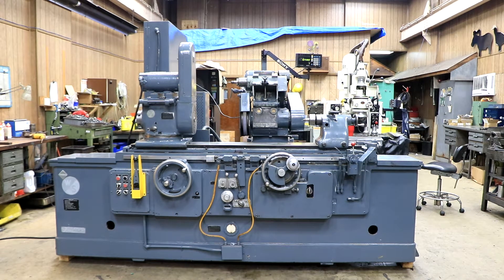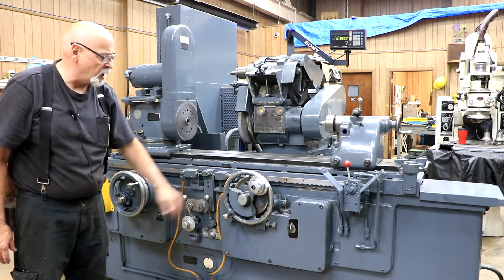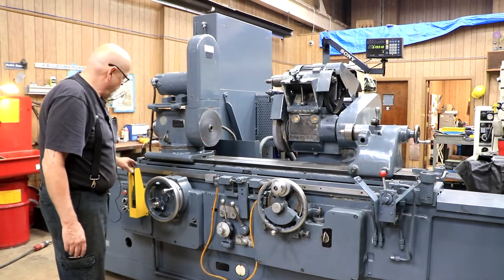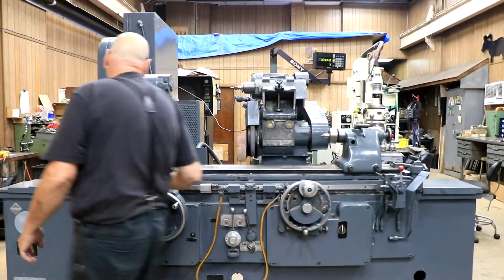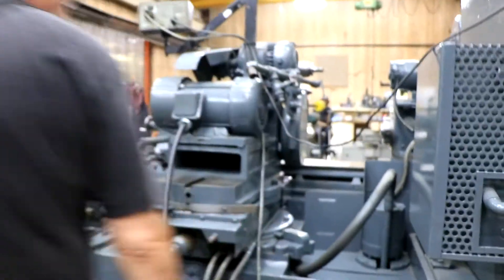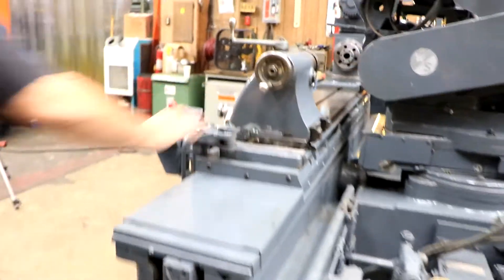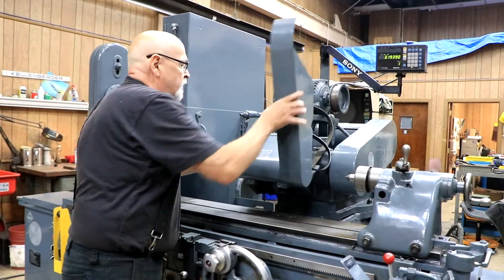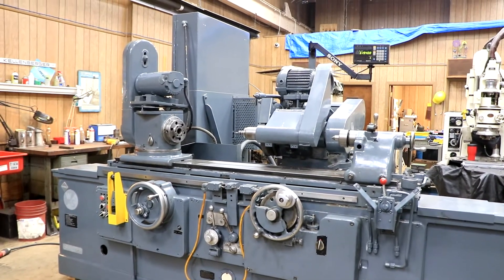14" X 36" WARNER & SWASEY/NORTON UNIVERSAL I.D./O.D. CYLINDRICAL GRINDER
14" X 36" WARNER & SWASEY/NORTON UNIVERSAL I.D./O.D.
                 CYLINDRICAL GRINDER

MODEL: 14X36LU-4     S/N: L-2364     NEW: 1977

NOMINAL SWING CAPACITY 14"
ACTUAL CENTER HEIGHT 7- 7/16"
DITANCE BETWEEN CENTERS 36"
HYDRAULIC TABLE TRAVERSE 1" TO 228" IPM
GRINDING WHEEL SIZE 14" DIA.
WHEELHEAD SWIVELS 180 DEG.
WORKHEAD SWIVELS 180 DEG.
WORKHEAD SPINDLE SPEEDS INF. VAR.
APPROX. DIMS. 120"L-R x 84"D x 86"H

EQUIPPED WITH:
SWING DOWN I.D. GRINDING ATTACHMENT W/SPINDLE
HYDRAULIC TABLE TRAVERSE
AUTO INFEED OF WHEELHEAD @ TABLE REVERSALS
POWER RAPID WHEELHEAD ADVANCE & RETRACTION
SPARKOUT TIMER

COMBINATION LIVE/DEAD WORKHEAD SPINDLE
14" DIAMETER GRINDING WHEEL
5 H.P./3/60/220-440 VOLT WHEELHEAD MOTOR
STEEL TAPE WAY COVERS
WIRED PRESENTLY FOR 3/60/460 VOLTS

** FROM THE U.S. GOV'T **
** BARELY USED MACHINE ORIGINALLY FROM THE NAVY **
** INSPECT UNDER POWER IN OUR HARRISON, NJ WAREHOUSE **
** EXCEPTIONAL CONDITION & APPEARANCE **